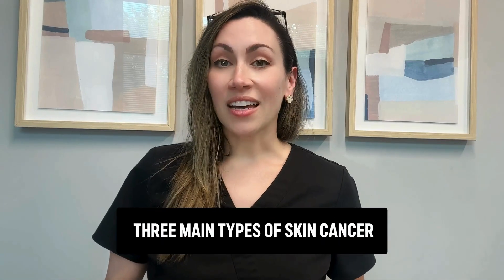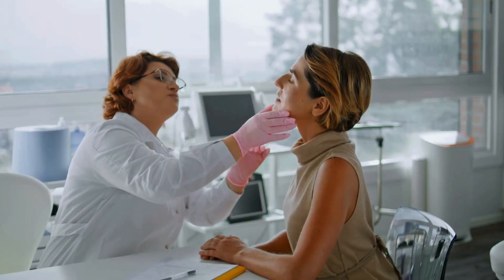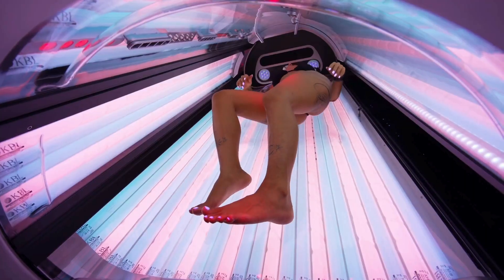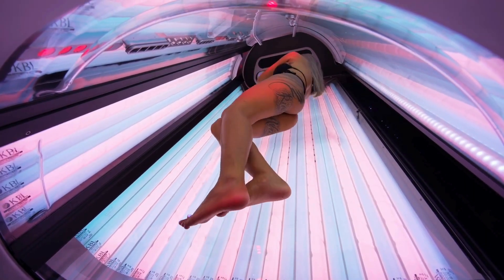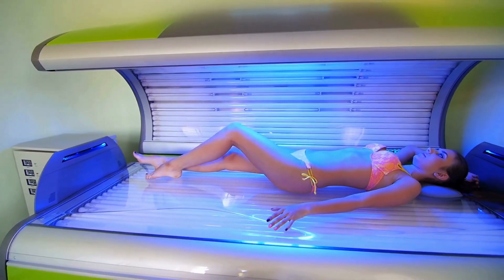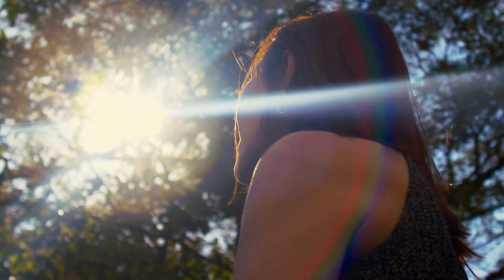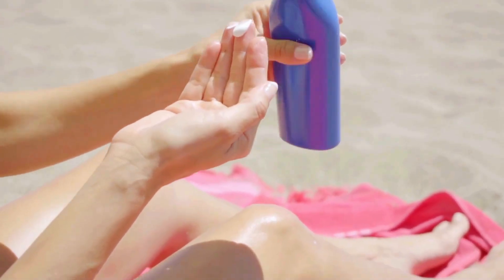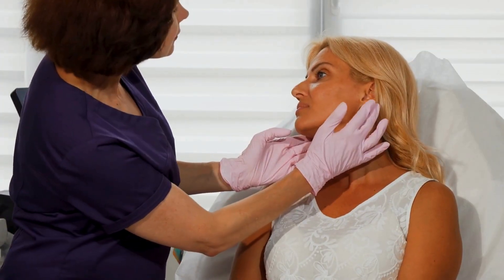What Do Different Skin Cancer Types Look Like? Dermatologist Explains Melanoma, Basal Cell, Squamous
Is It Skin Cancer? Wondering if that spot on your skin could be skin cancer? In this video, Dermatologist Dr. Smirnov walks you through the types of skin cancer, real skin cancer pictures, and what you can do to protect yourself.

Our Favorite Mineral Sunscreen that also has Niacinamide is linked below. It helps support the free health education on our channel. If you choose to use it, we thank you from the bottom of our heart!

Skin cancer is the most common form of cancer, but early detection can save your life. Don't skip this crucial guide.

If you found this video helpful, please give it a thumbs up, share it with others who might benefit, and subscribe to our channel for more videos on women's health and wellness.